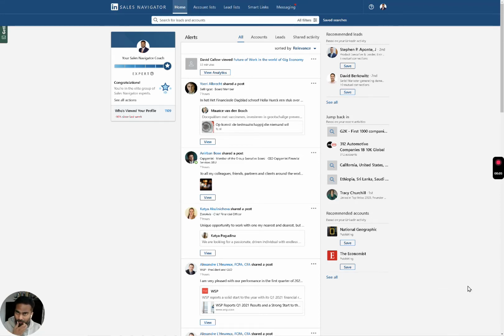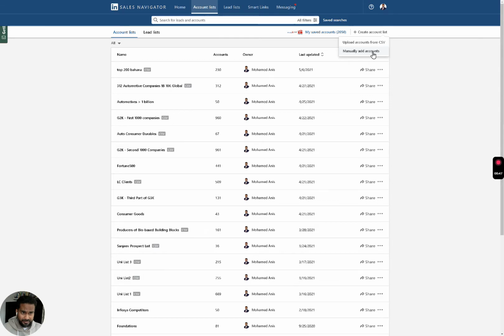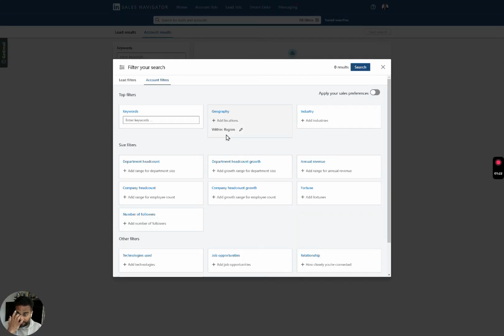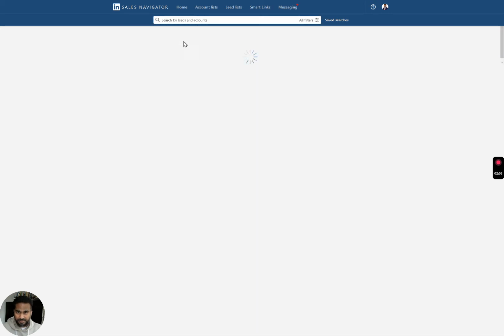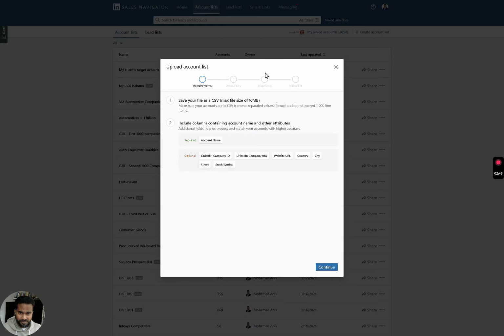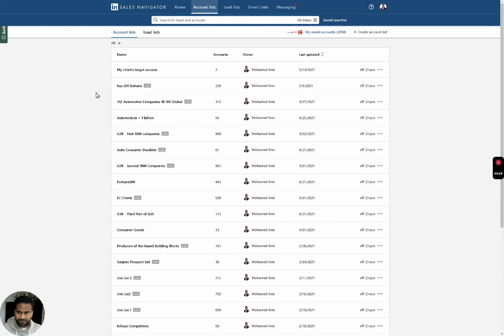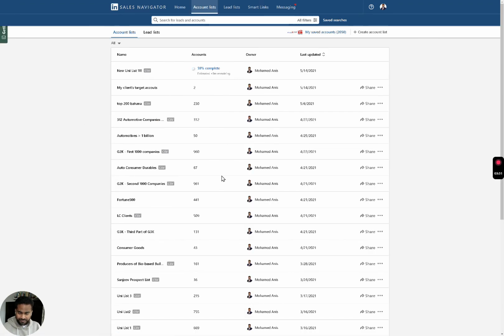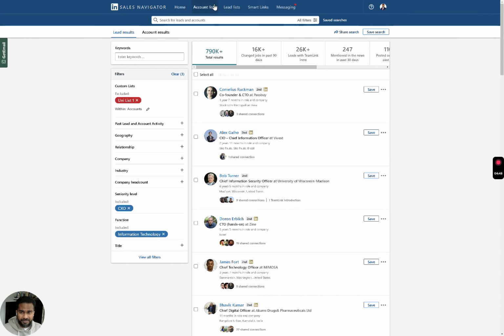How to upload a custom list of accounts manually or automatically into Linkedin Sales Navigator ?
What inspired us to start Stepup.One? We believe access to education and access to opportunity is a fundamental human right.

Inspired by the opening speech of the WEF co-chair from Kakuma Refugee Camp , We created in order to re-skill the refugees on UNHCR camps in Social Media Marketing and connect them to global opportunities that pay.

We started reskilling our pilot team of refugees at the Kakuma Refugee Camp in Jan 2019 and have since found employment for all of them.

Based on our continued success, We have also started at the Kutupalong Refugee Camp in Cox bazaar and the Hope Hub in Kampala.

Our vision is to scale this idea by reskilling refugees and finding jobs for 5000 refugees at the Kakuma refugee camp and make this into a self-sustainable engine run by our own refugee graduates leading and executing the training, sales, and delivery.

Our long-term mission is to "repeat this successful model" across every refugee camp across the globe and impacting the 70+ million forcibly displaced population.

Our graduates drive business impact for clients through 2 key services.

1. Driving Revenues through N=1 Social Media based Selling 📈

◾ Step 1 - Understanding the client context and direction 🧭
◾ Step 2  - Re-framing it into a powerful story ✍🏾
◾ Step 3 -  Converting it into a compelling video  🎞️
◾ Step 4 -  Identifying the target audience/buyers  🎯
◾ Step 5 -  Connecting  with them using the video 🔗
◾ Step 6 -  Conversing with the connected audience  🧕 - 👨‍💻
◾ Step 7 -  Closing the sale / Formalising into meetings 🤝

2. Driving Recognition through Social Media Marketing 🐦

◾ Step 1 - Baseline the client's social media standing 🌡️
◾ Step 2 - Identify and Follow the client's business influencers  📢
◾ Step 3 - Identify and Connect with the client's buyers  🦸
◾ Step 4 - Start with Likes & Shares  ❤️
◾ Step 5 - Comment & Tag relevant stakeholders  💬
◾ Step 6 - Engage with the point of views and videos  📽️
◾ Step 7 - Re-baseline and Report  📊